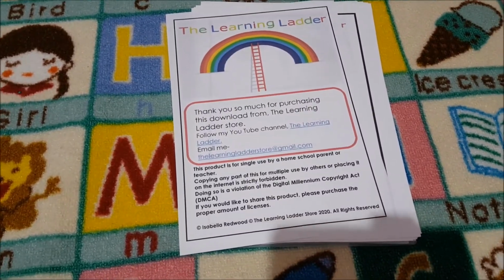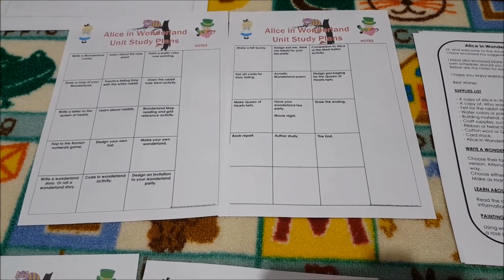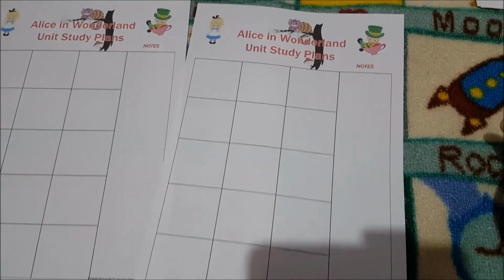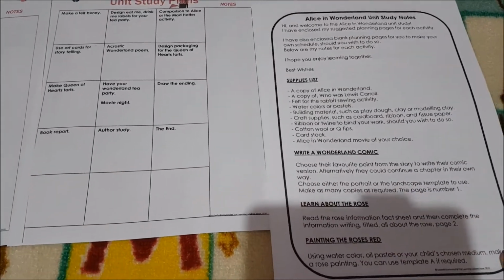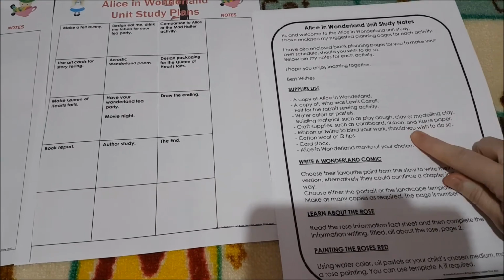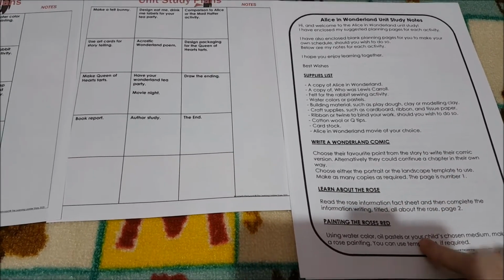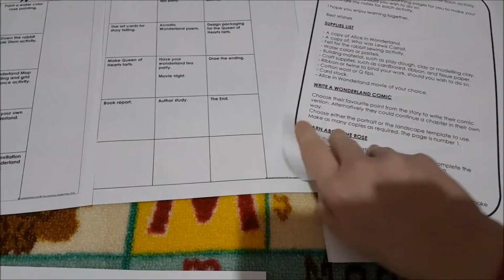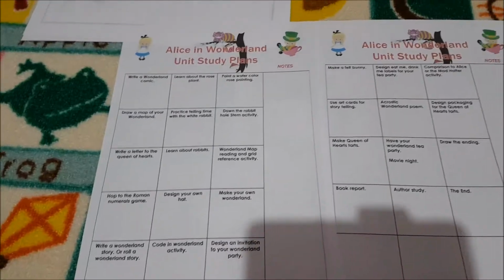My Alice in Wonderland Unit Study & Printables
I share a look inside my Alice in Wonderland unit study.